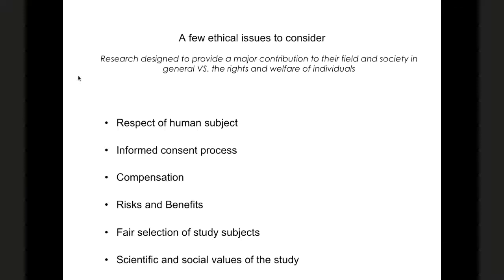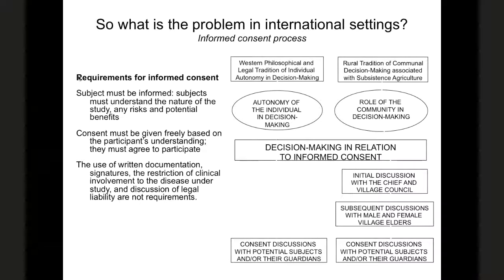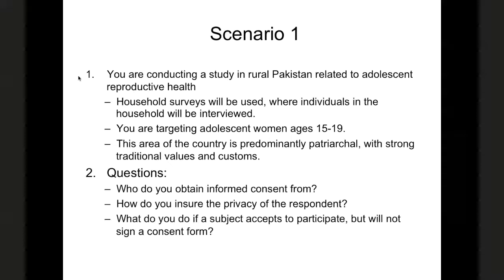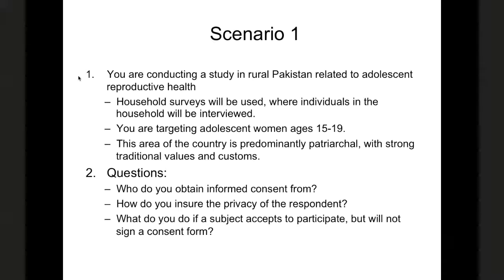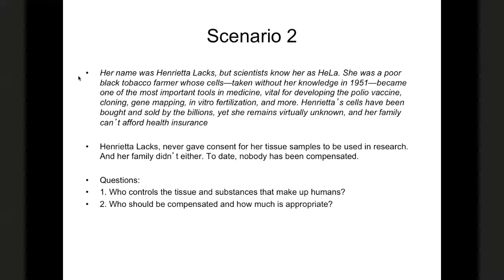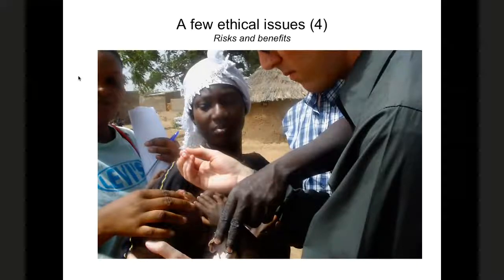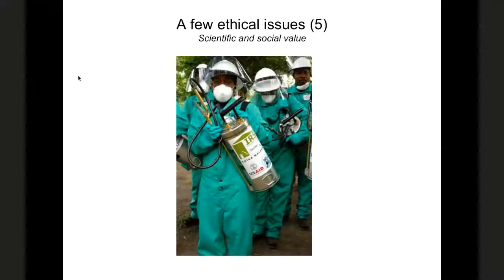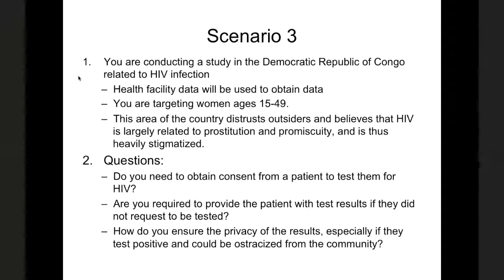RCR 3 - Ethical Issues in Public Health Research